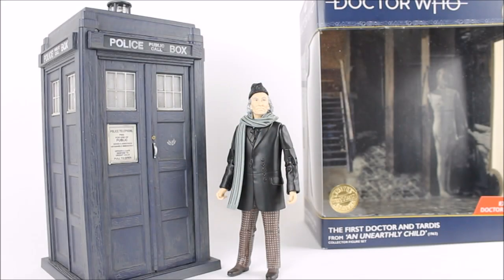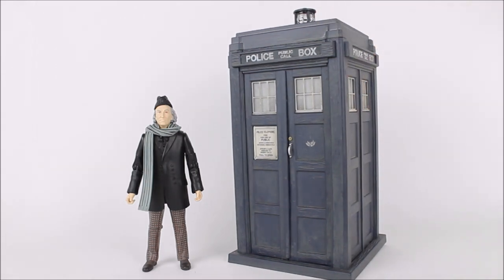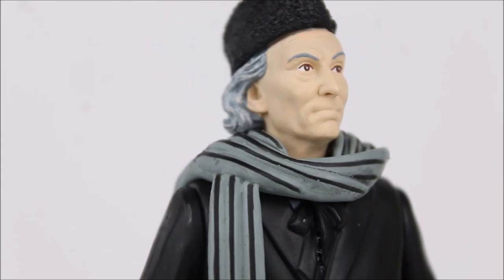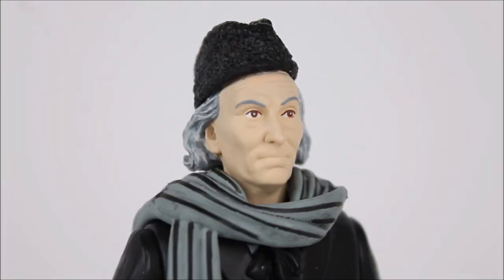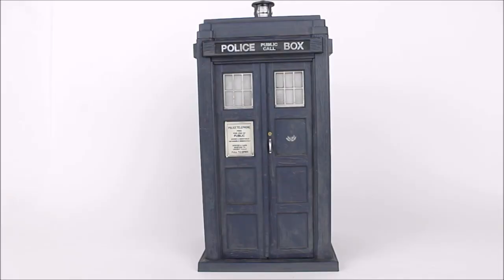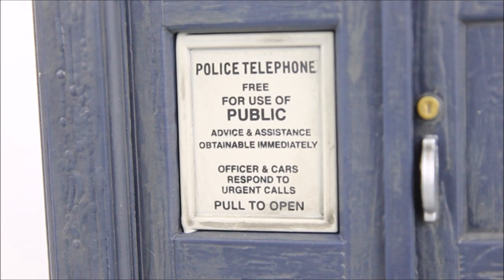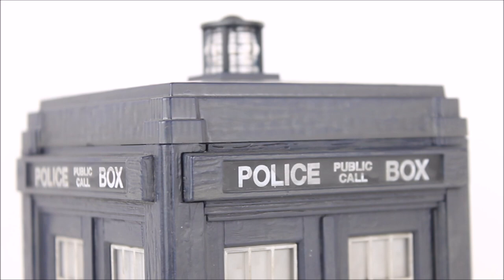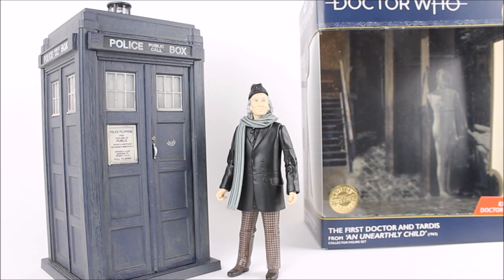Doctor Who Figure Review: The First Doctor And Tardis (An Unearthly Child)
I review the finale set within the B&M Exclusive 2021 classic doctor who series. The first doctor in hat & scarf alongside a brand new tardis variant. hope you enjoy the review!